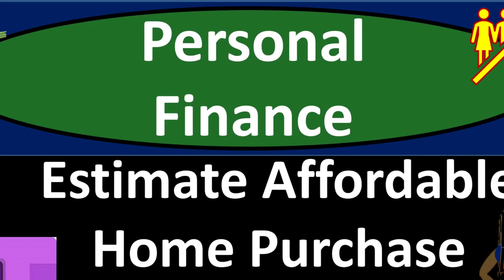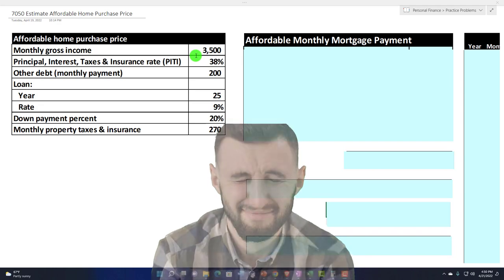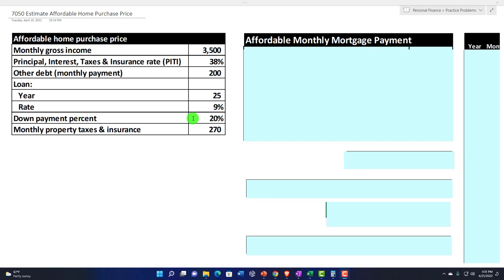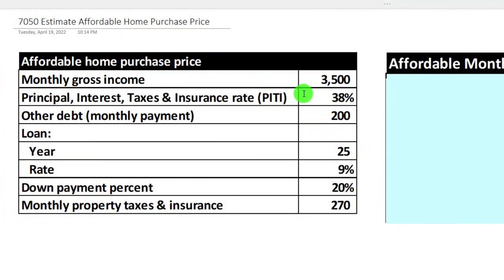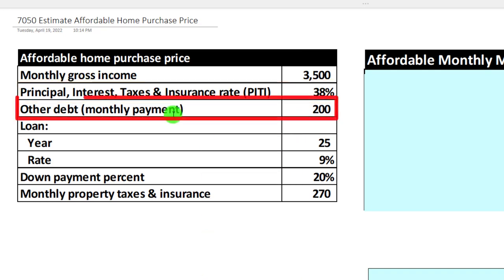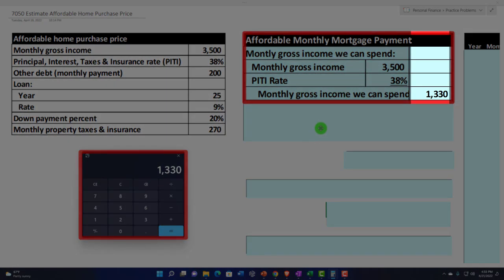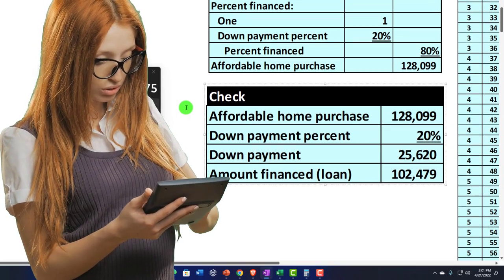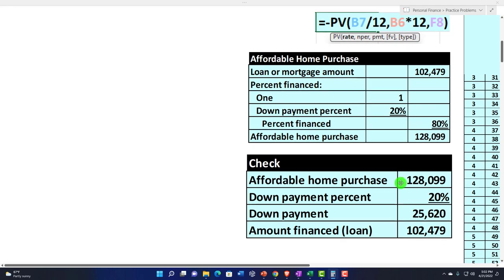Estimate Affordable Home Purchase Price 7050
Estimate Affordable Home Purchase Price
Personal Finance